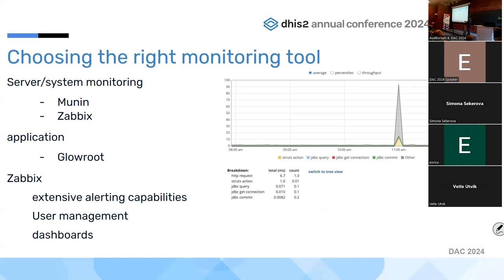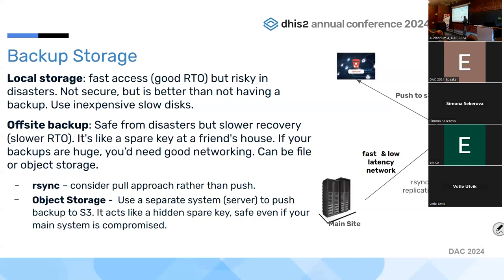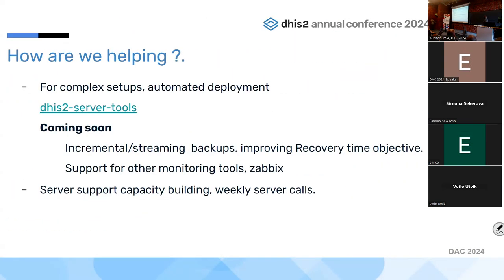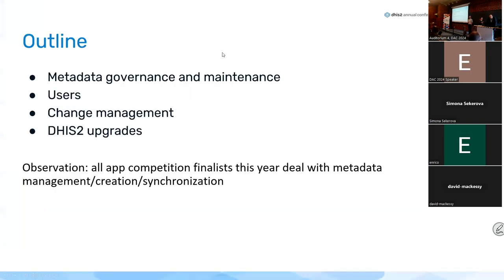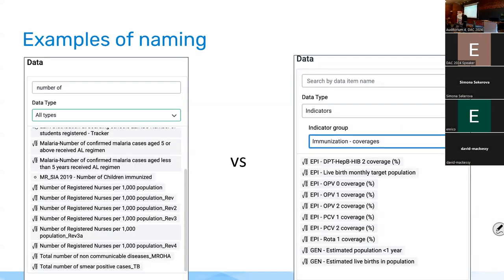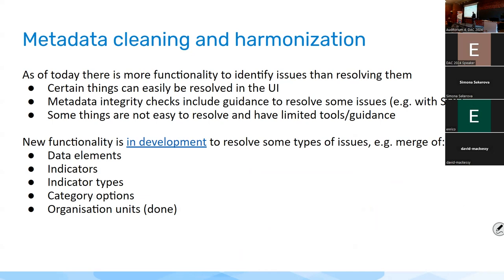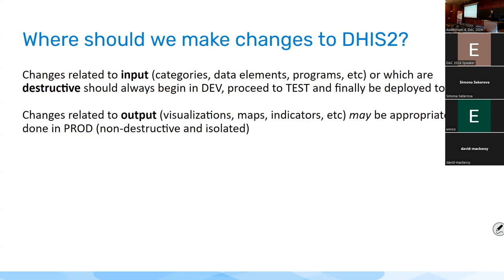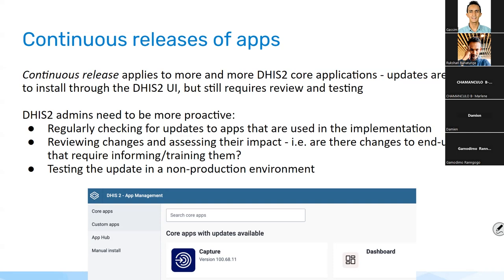Managing complex DHIS2 environments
In this session we will present some key considerations when implementing and maintaining a complex DHIS2 environment, such as large-scale systems, environments with multiple, related DHIS2 implementations, or DHIS2 implementations that have existed for a long time with increasingly complex configurations.

Topics that will be covered include implications for server/hosting, user and metadata management, and management of configuration changes and upgrades.